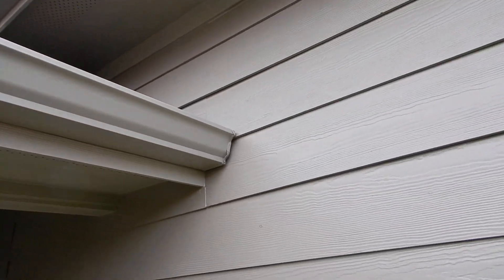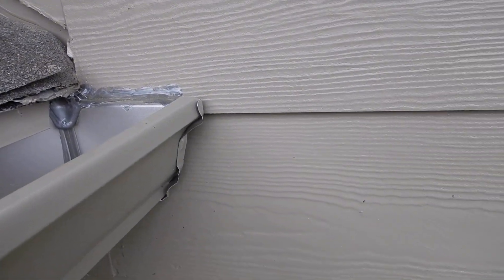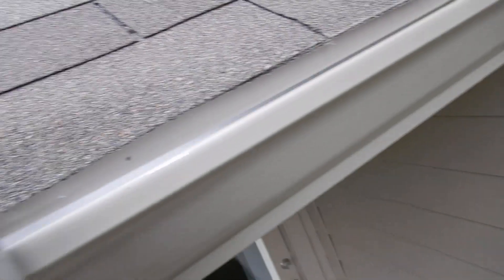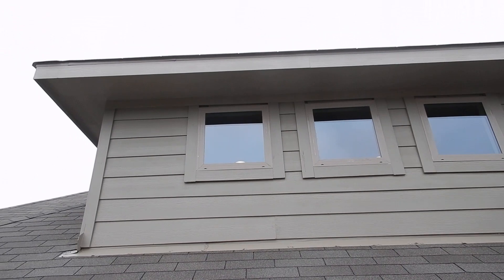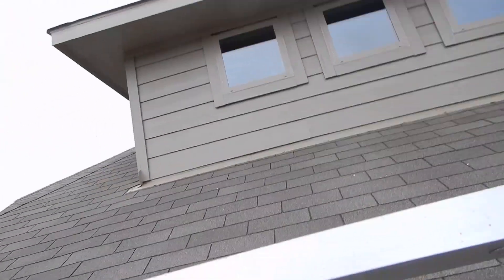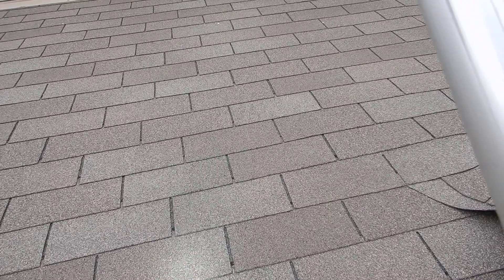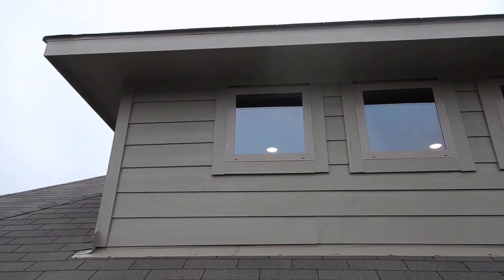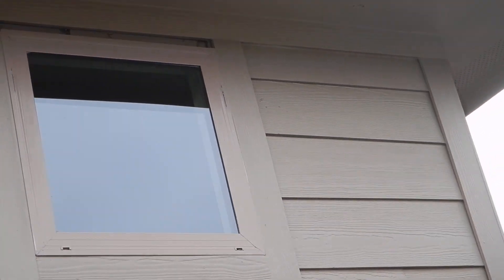1C. Roof Over E Dallas New Construction Back Porch With Mystery Window Details